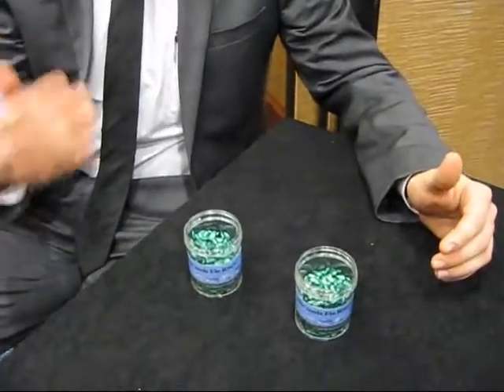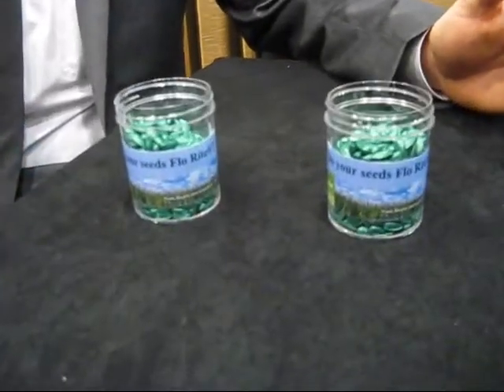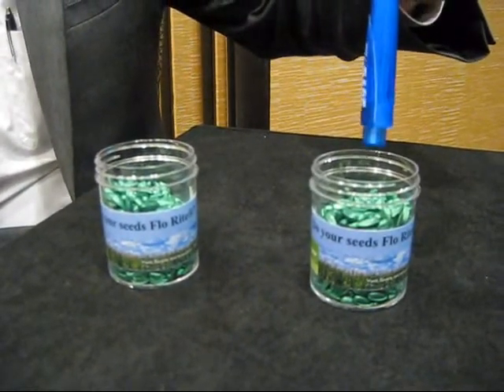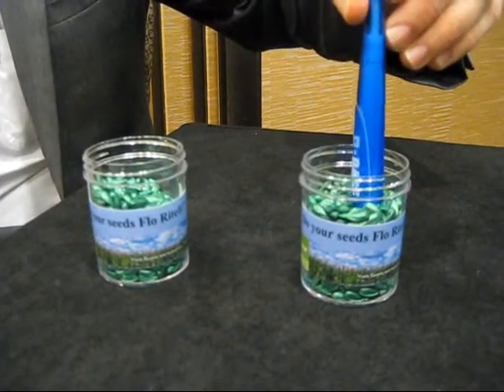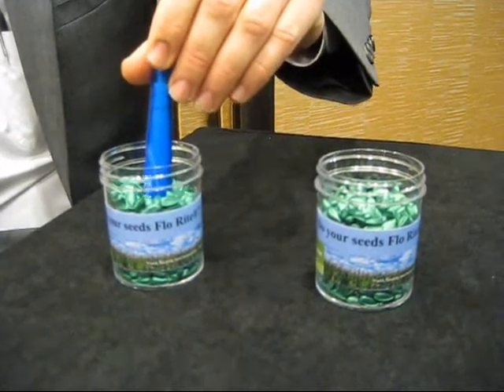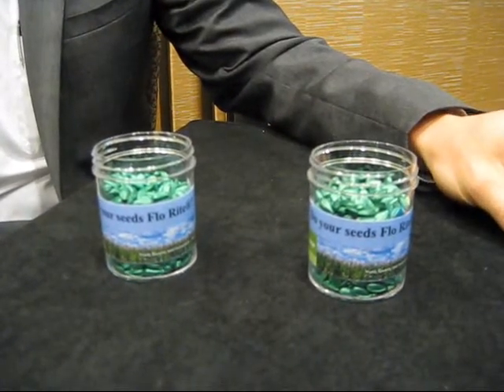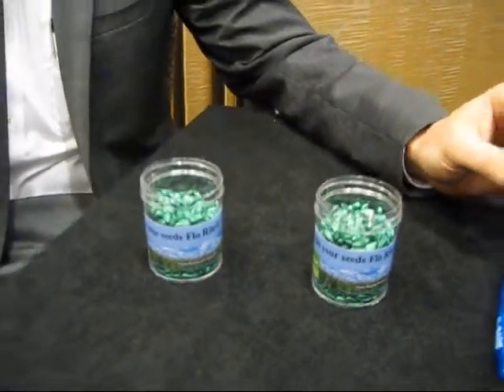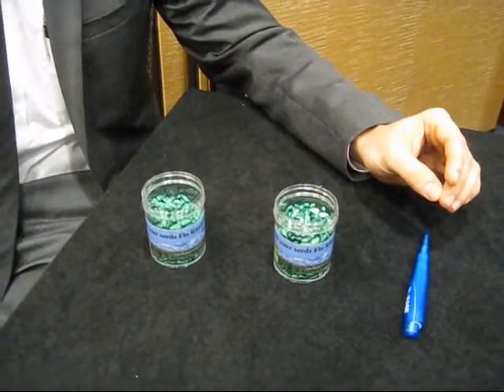BASF Flo Rite Demo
BASF Technical Market Specialist Justin Clark demonstrates how Flo Rite Plantability Polymers make seed flow better at the American Seed Trade Association CSS 2013 and Seed Expo